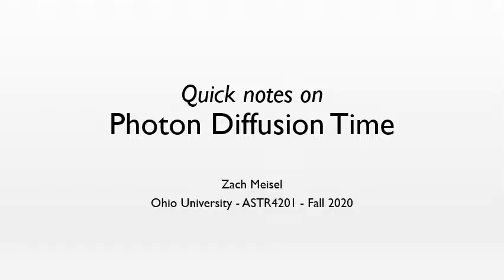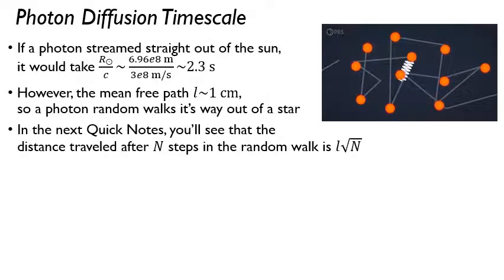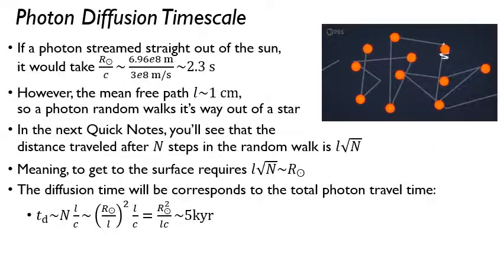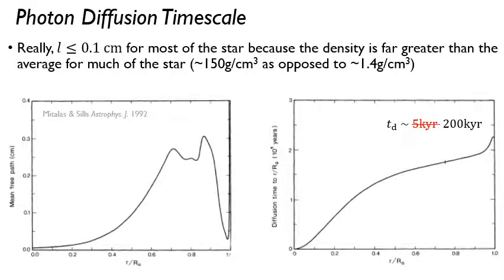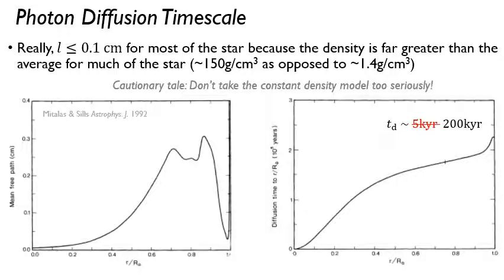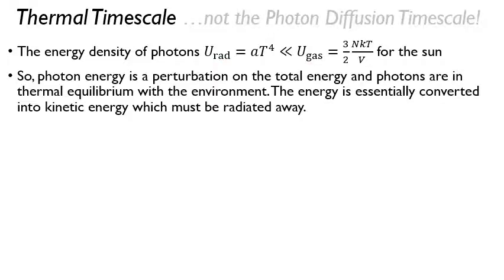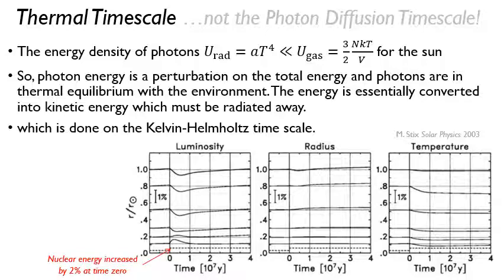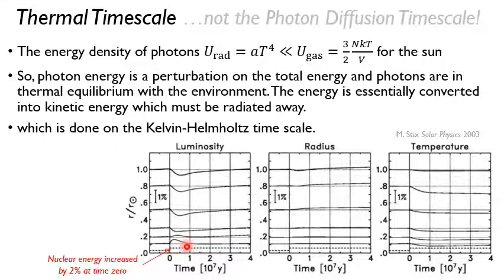Quick Notes on Photon Diffusion Time (ASTR 4201)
Mini-lecture on photon diffusion time for Ohio University ASTR 4201, to accompany Chapter 3 of "To Build a Star" by E.F. Brown.